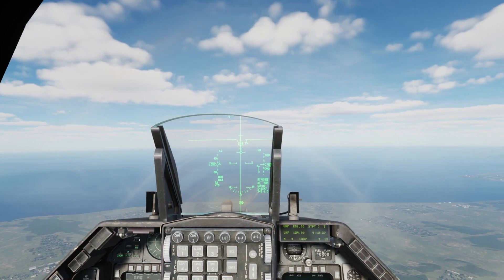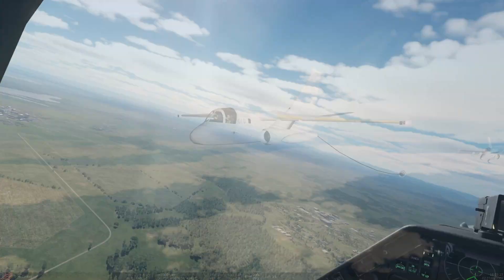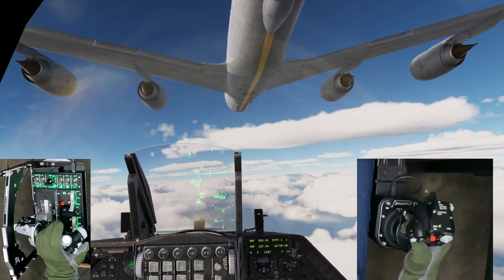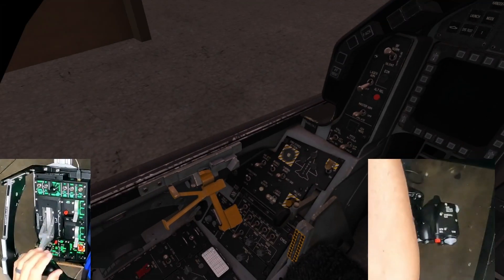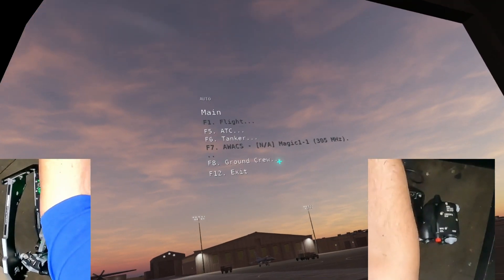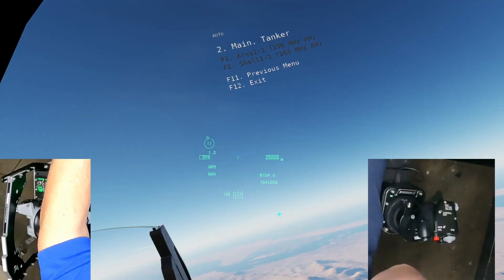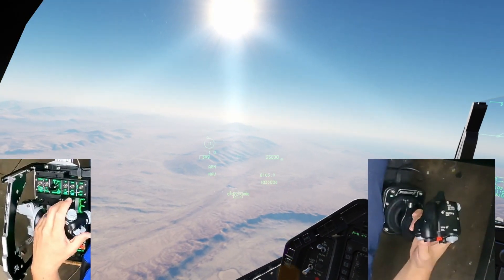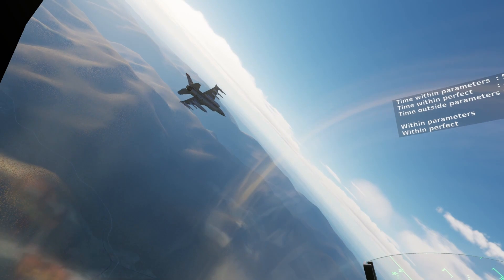DCS F-16 - Learn with me Episode 3 - Completing the basics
Welcome to our third episode of the Learn with me DCS F-16C Viper series!

If you want to send us hardware to review, please reach out in our email.

I participate in a weekly podcast, "The Falconry Podcast with Ben Woodruff".

Want to help me do what I do? ALL proceeds will be used in direct support of the channel.

Rig specs:
Intel i9 12900K
ASUS PRIME Motherboard
32GB DDR 4 3600 RAM
2x 1TB M.2 NVME SSD
1TB SATA SSD
1TB HDD for storage
GeForce RTX 3080
NZXT i510 case (modified)
Samsung Odyssey HMD, Oculus Quest 2, HP Reverb G2
VKB Gunfighter Mk.III with Kosmosima Right Premium and MCGU
Winwing Orion 2 Gimbal with F-16 Stick with Spring+Shake
VKB Gladiator NXT Left Premium (Omni)
Xbox Controller (for TEDAC)
Winwing Orion Throttle
Winwing Orion 2 Throttle with F-16 grip
VKB T-Rudder Pedals
Foxx Mounts x2
MonsterTech long mount